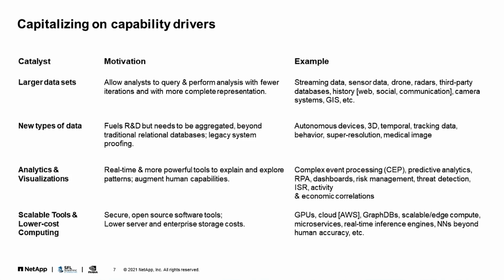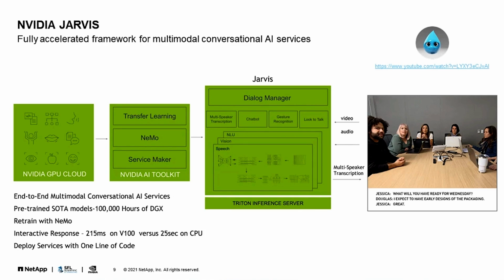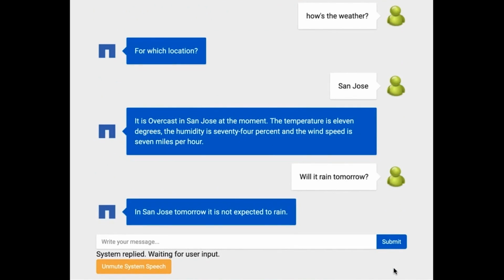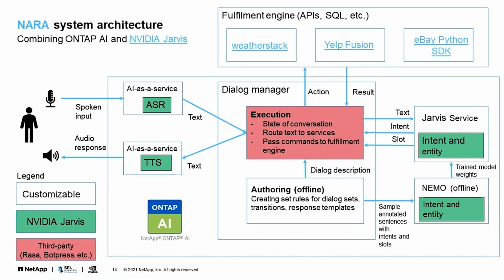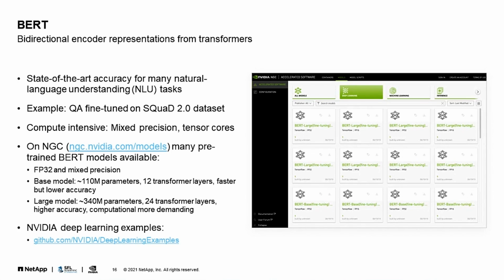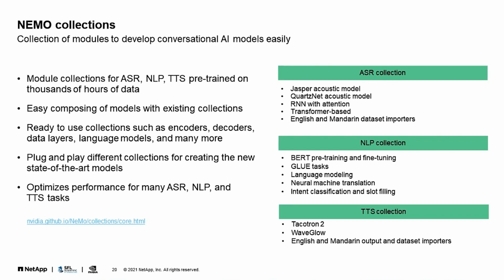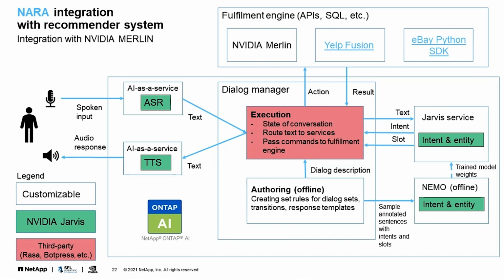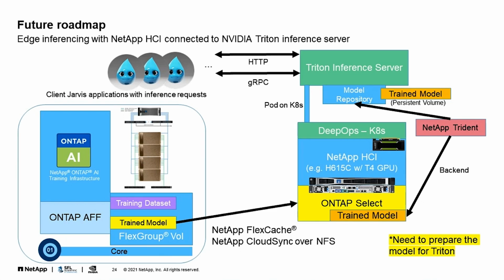Best Practices for Conversational AI with NetApp, NVIDIA and SFL Scientific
With NVIDIA GPUs, NetApp AI storage and SFL Scientific consulting, state-of-the-art language models can be rapidly trained and optimized to run inference in just a couple of milliseconds. This webinar will offer guidelines for customers building conversational artificial intelligences (AI) solutions.

The session will present use cases for retail with NVIDIA Jarvis framework, NetApp ONTAP AI, NetApp Cloud Sync and SFL Scientific services, and include information about high-level workflows used in the development of natural language processing (NLP) models for virtual assistants, validated test cases and results. We will also demo a virtual retail assistant that answers questions regarding weather, points of interest and inventory pricing.